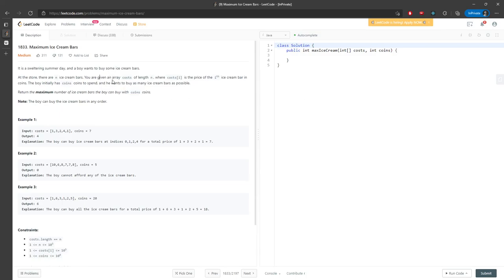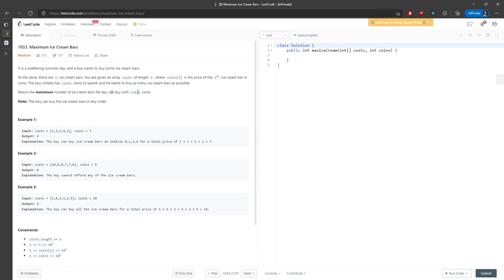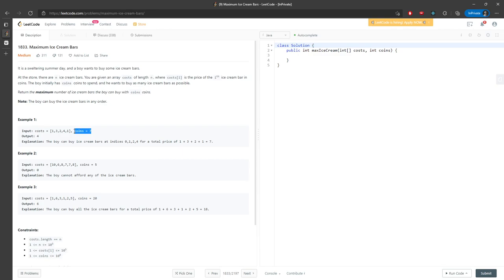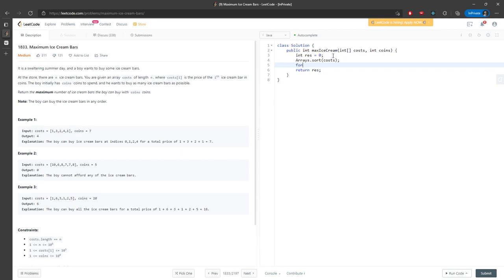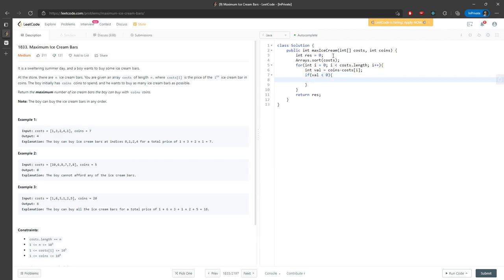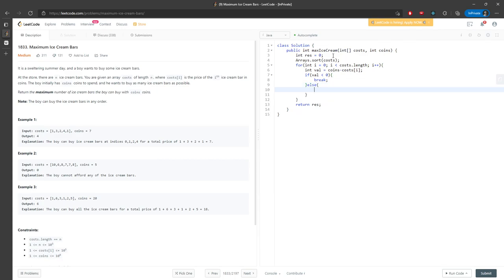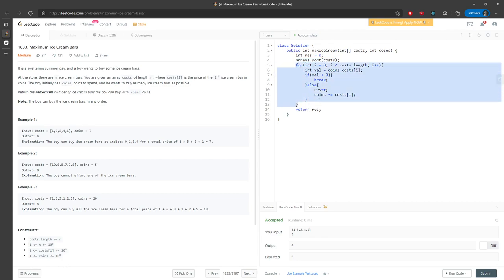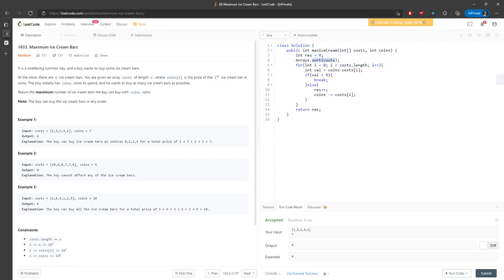LeetCode 1833 | Maximum Ice Cream Bars | Arrays sort | Javaq